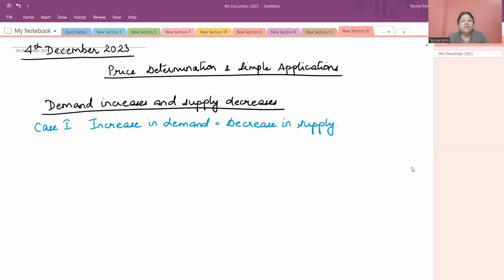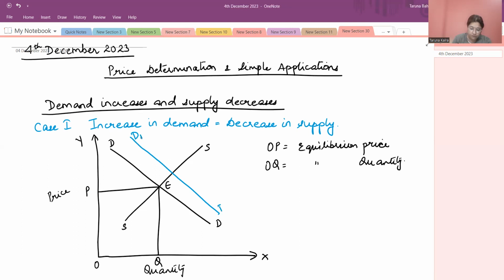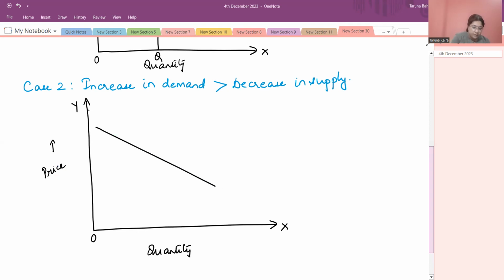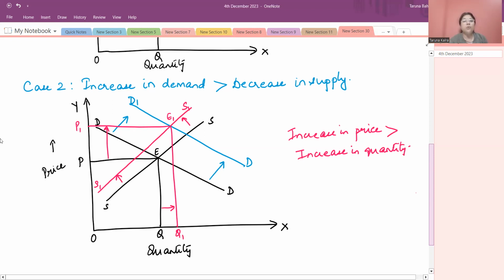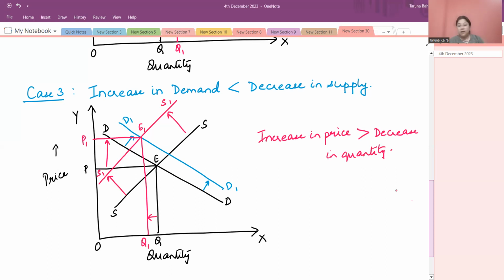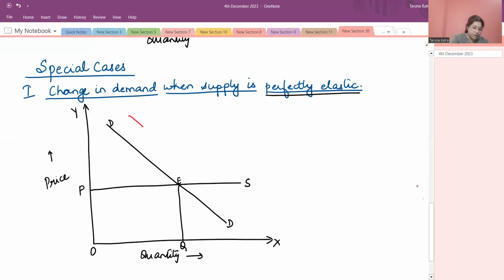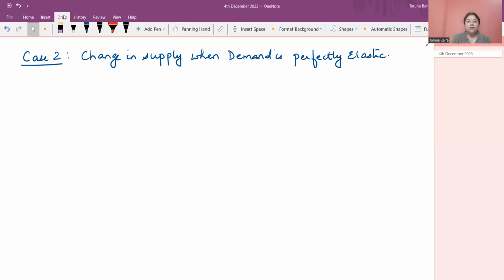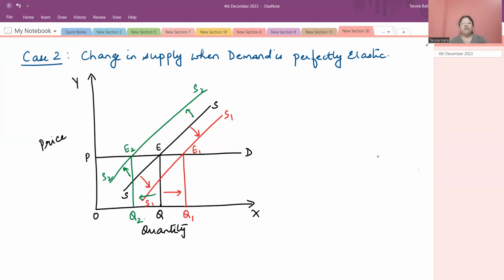Price Determination microeconomics class11 special cases (Part1)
Price Determination when both demand and supply changes